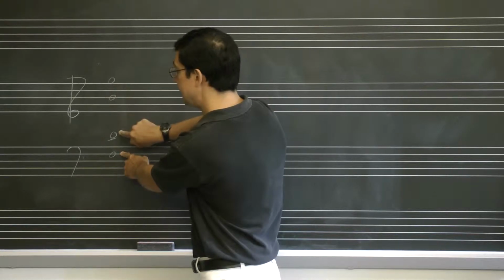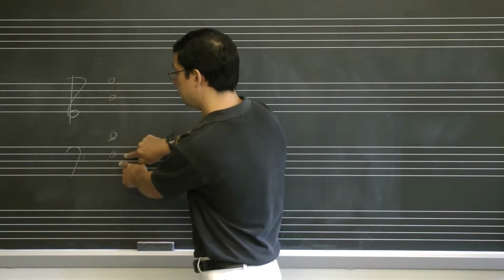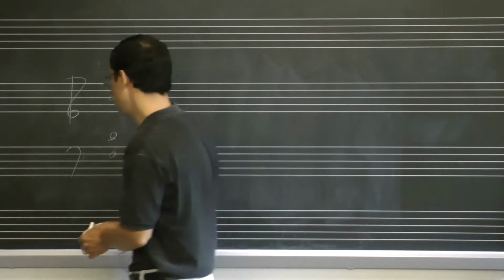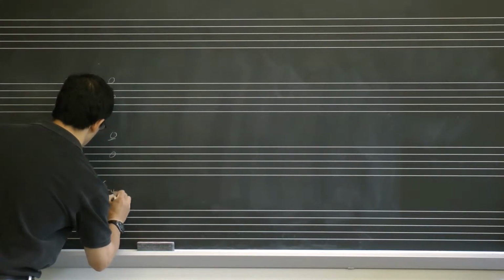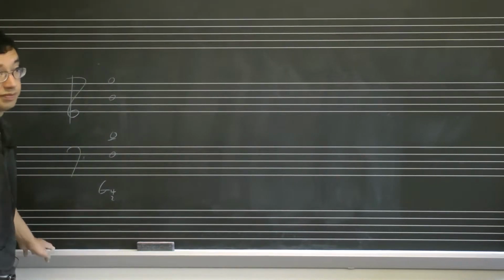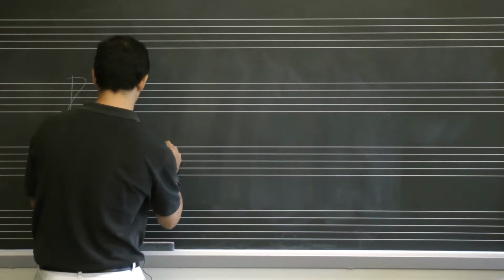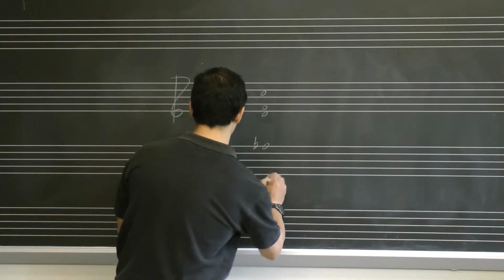Lesson 18: Practice with 7th Chords